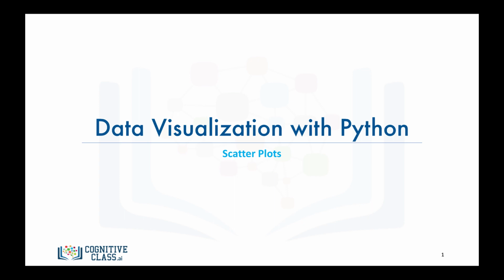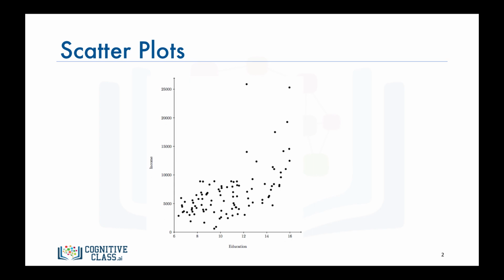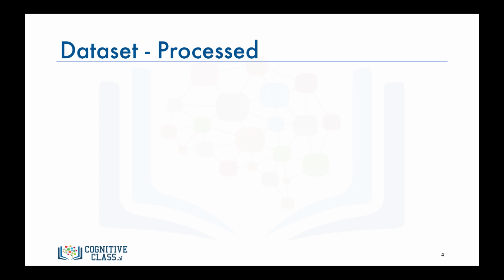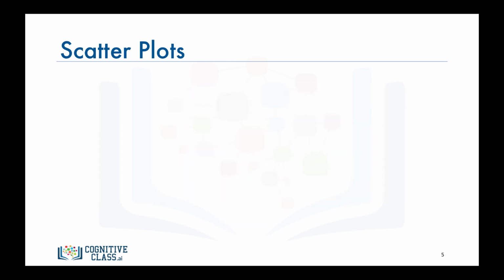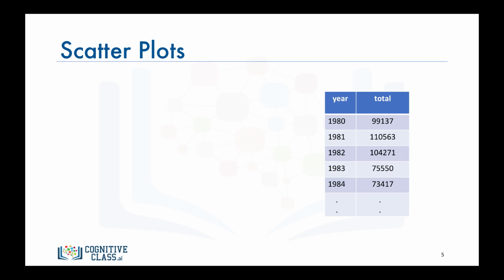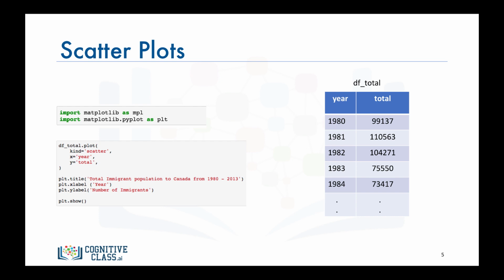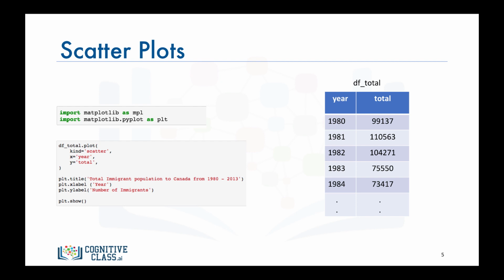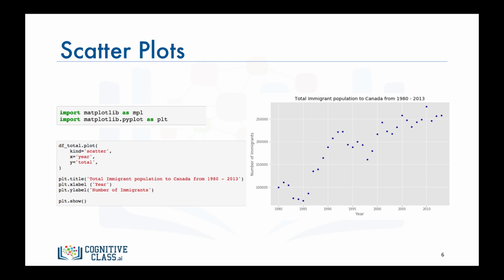DV0101EN - Scatter Plots 4:17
Table of Contents:

00:10 - Scatter Plots
00:51 - Dataset - Recap
01:18 - Dataset - Processed
01:58 - Scatter Plots